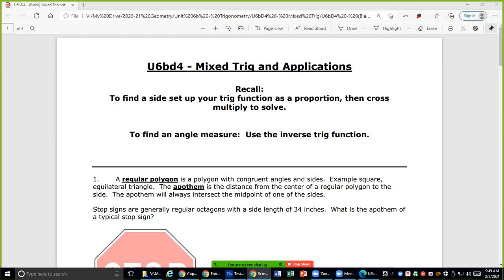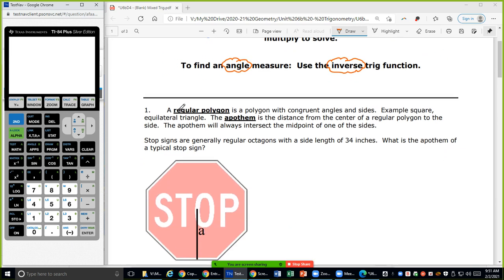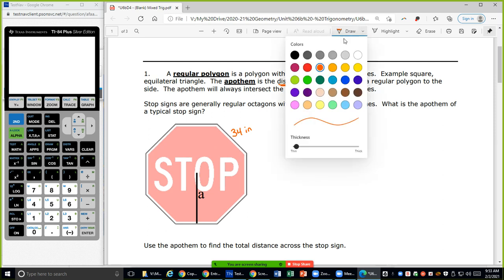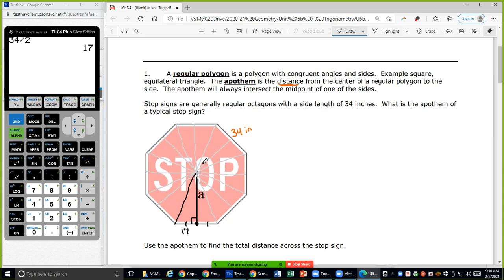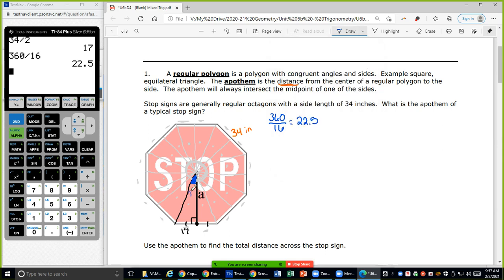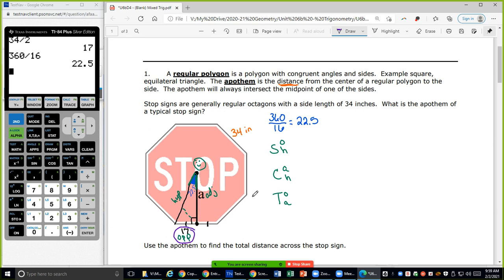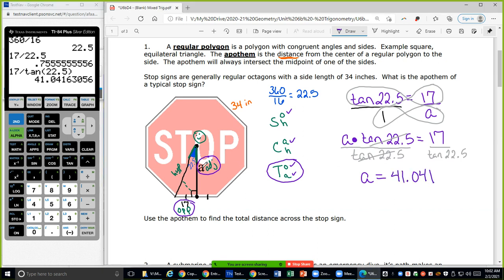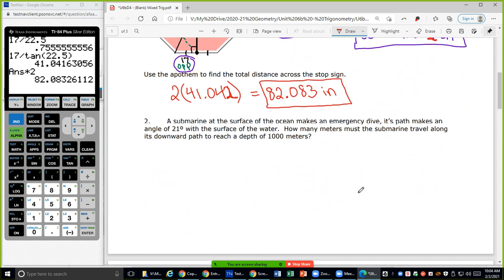U6bD4 Mixed Trig Applications Part 1